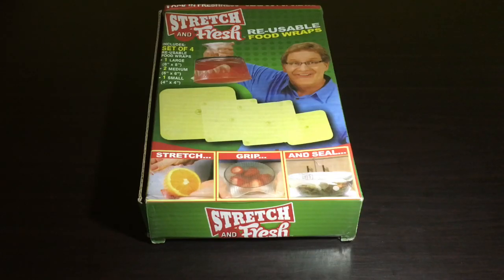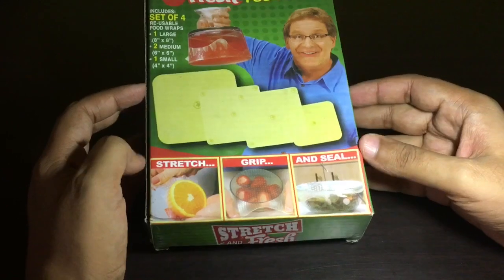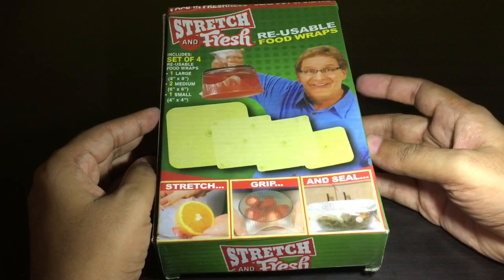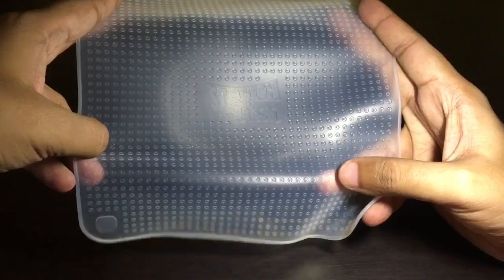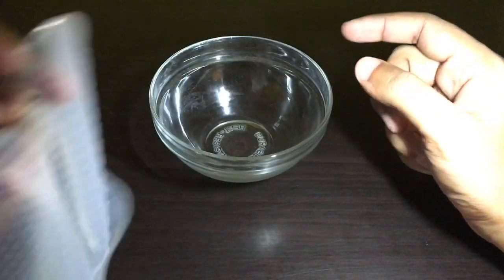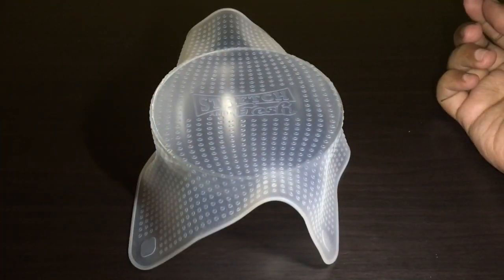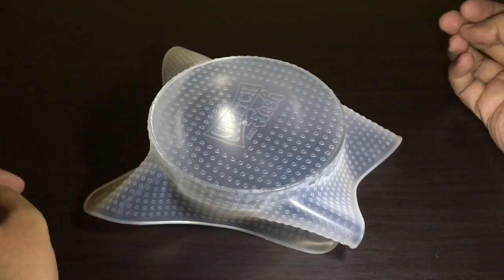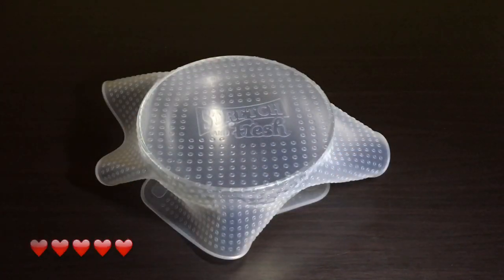Reusable Food Wraps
These Reusable Food Wraps work quite well. It costs ₹250 around $4.

Bought Reusable Food Wraps from eBay